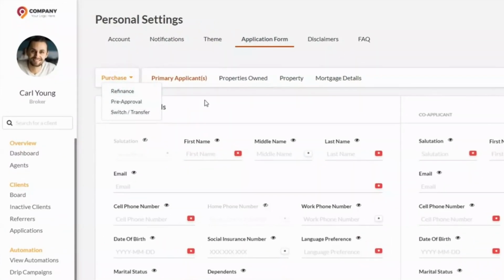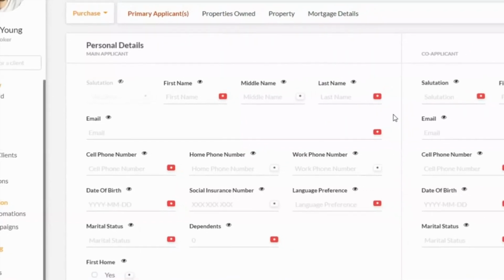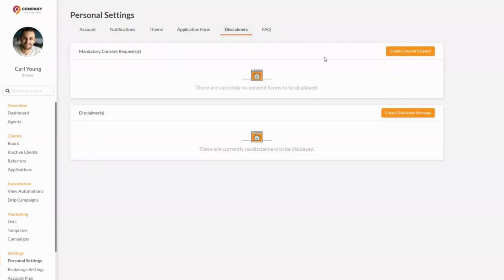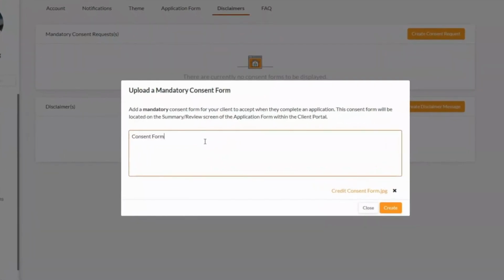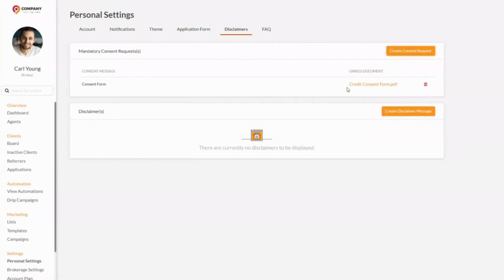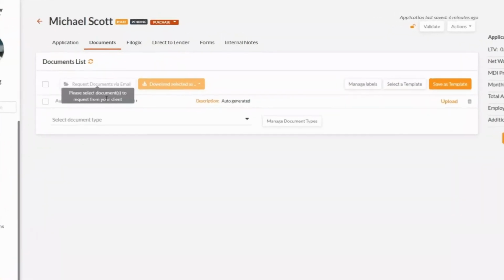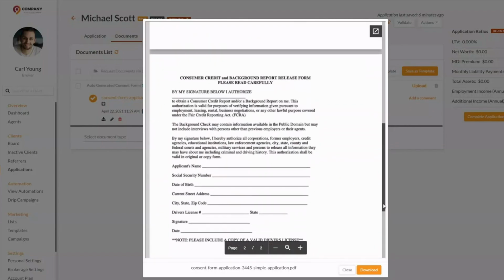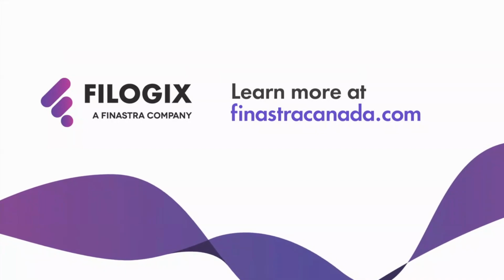How Can I Personalize My Application & Add An Automated Consent Form?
In this video, we’ll walk you through the process of customizing your application on Expert Pro to optimize your application process. Learn how to tailor your forms for client engagement and efficiency, and discover how to seamlessly integrate an automated consent form to streamline your workflow. Whether you’re looking to enhance your client experience or ensure compliance, this tutorial will provide you with the essential steps to make your application stand out. Don’t miss it!